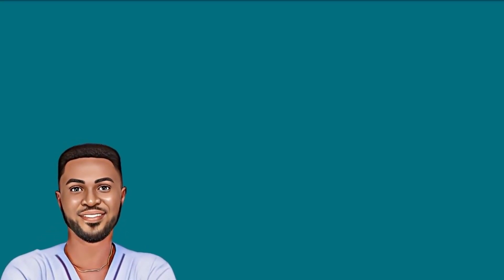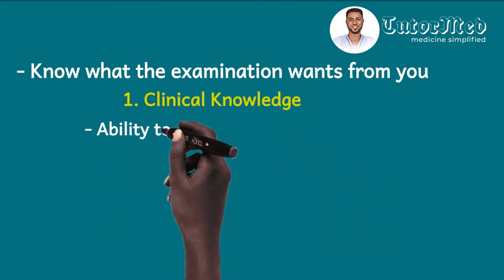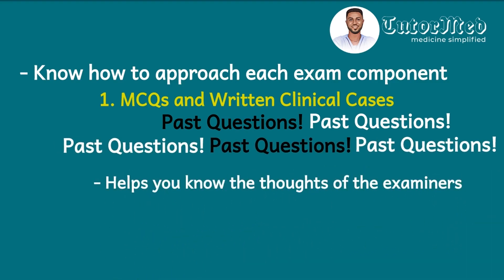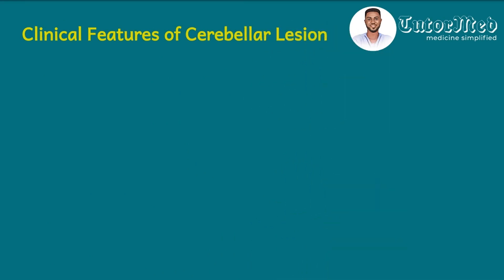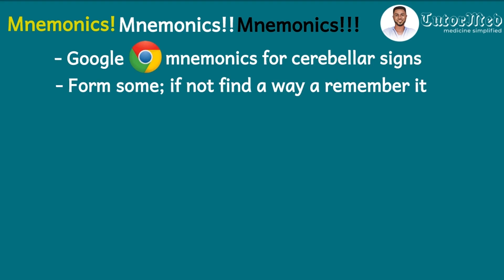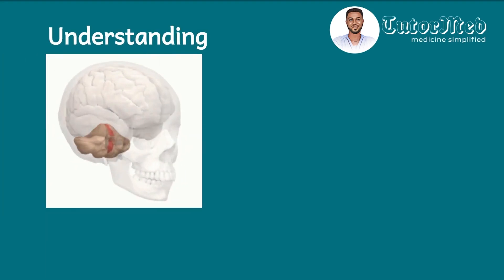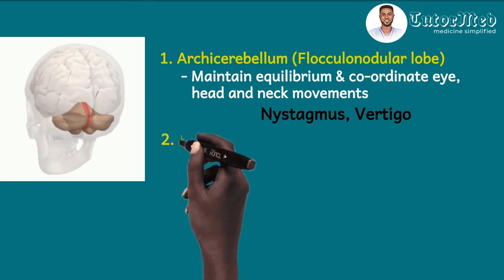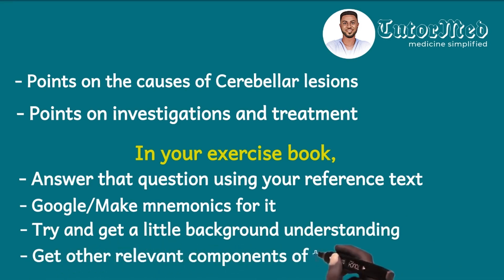How to strategize for your examination || Part 1 - Exam-oriented learning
In this video, Dr. Obeng-Frimpong @tutormed illustrates how to simply but effectively prepare for any exam in medical school or your licensure exam.

Find the timecodes of the video below
0:46 - Know the structure of the exam
1:52 - Know what your exam expects from you
3:01 - Know how to approach each exam component
4:42 - MCQ learning strategy demonstration
12:50 - Other Relevant MCQ strategies and conclusion

Always remember that TutorMed is committed to simplify your medical concepts

Regards, TutorMed